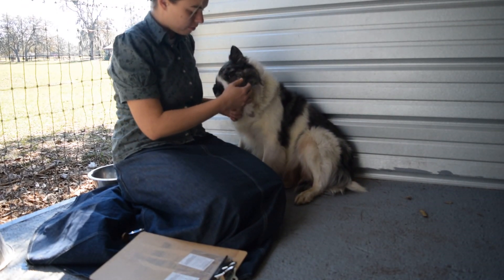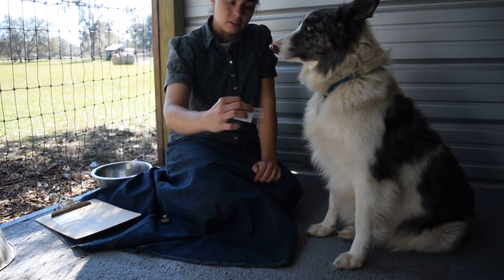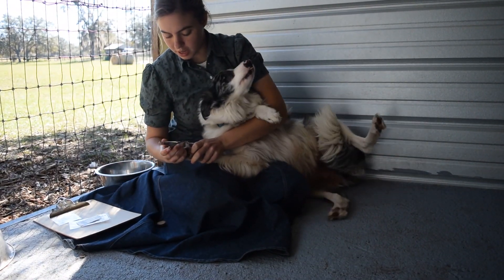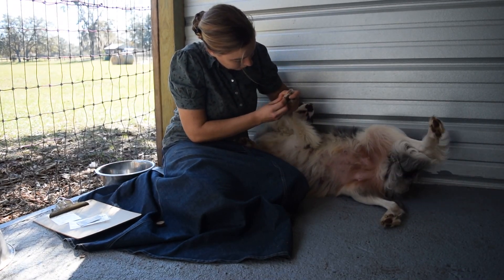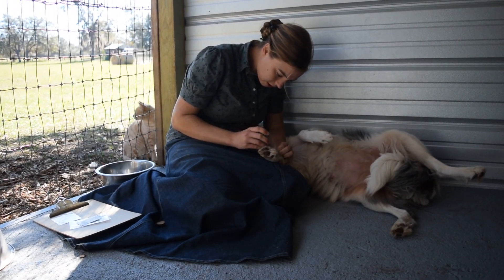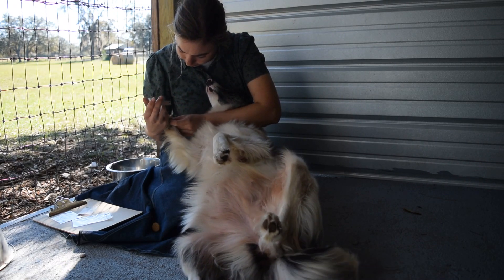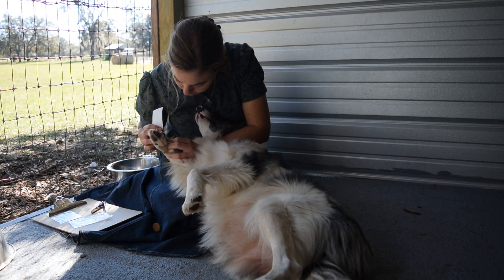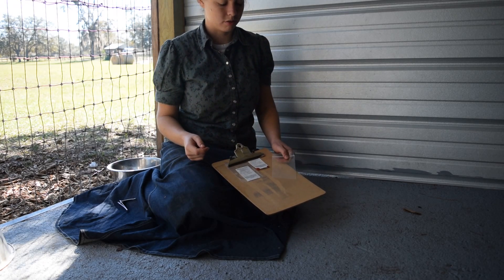How to Take Blood Samples for Dog Genetic Testing (Toenail DNA Sample)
Simple video showing the basics of how to take a blood sample for DNA testing from a dog's toenail. All my Border Collies are tested for the full panel of BC diseases, colors, and coat types through Animal Genetics

For more information about my ABCA registered Border collies, please